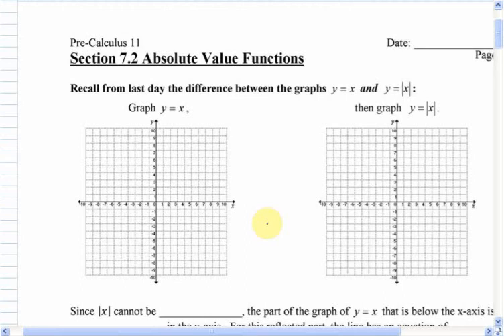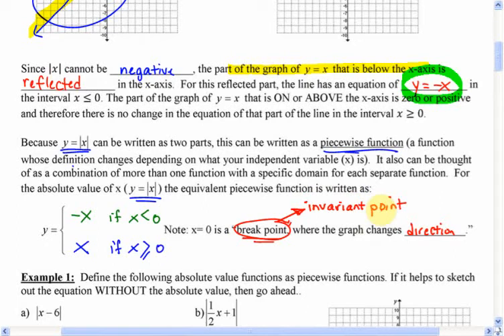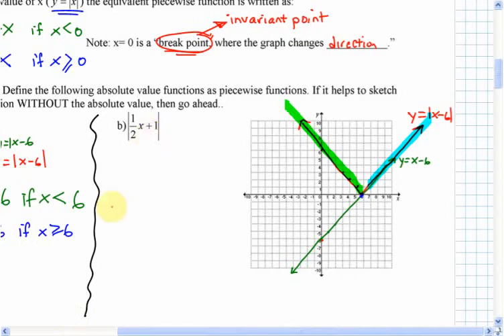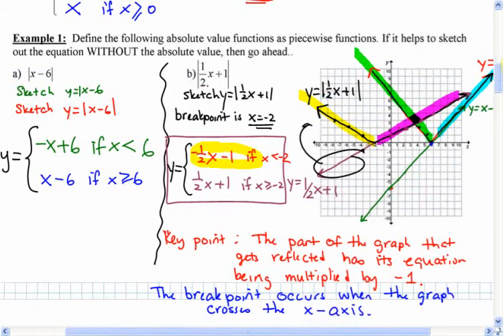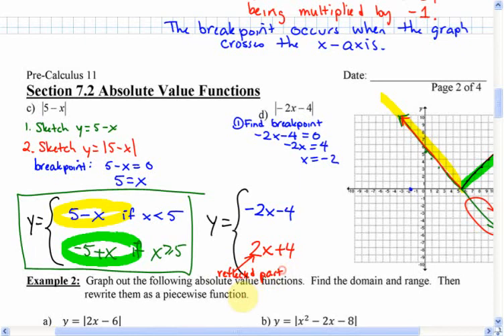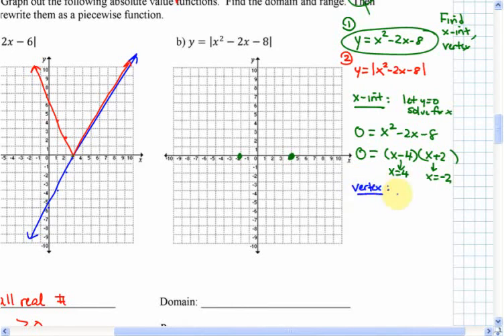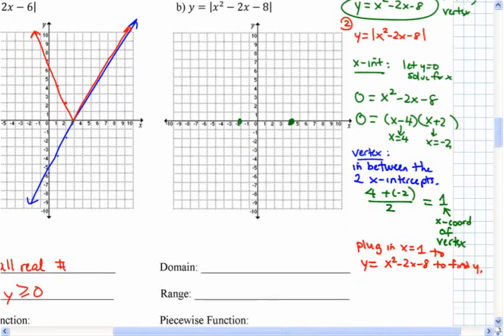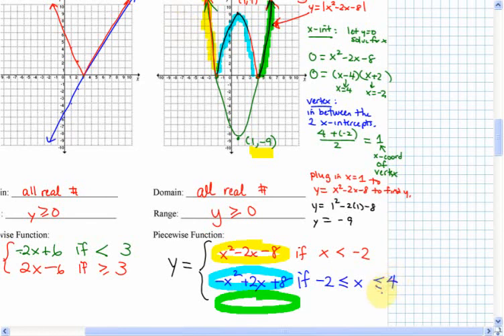Pre-Calc 11 Section 7.2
Part 1 of learning how to graph absolute values and write piecewise functions